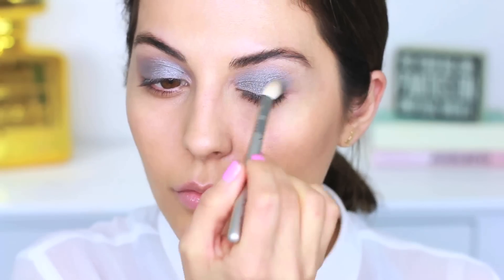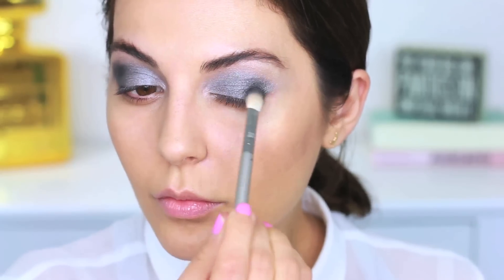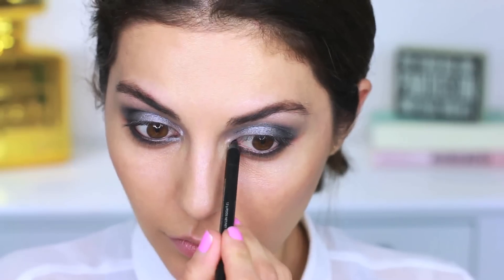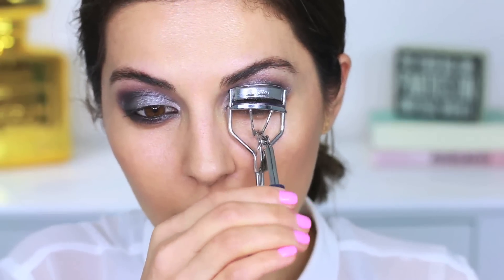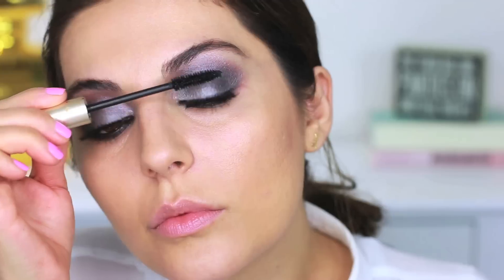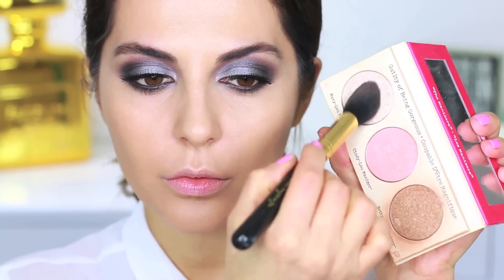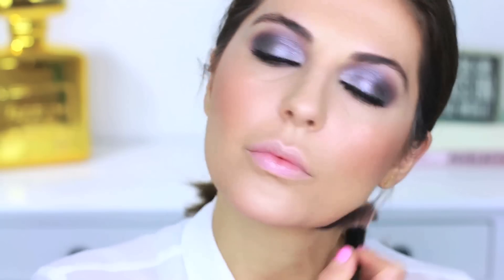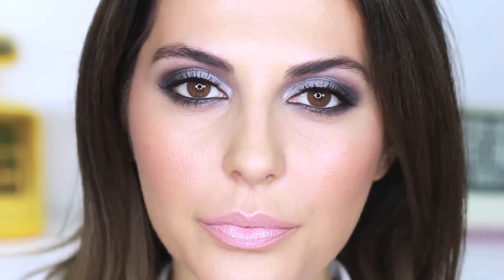Jennifer Lopez Inspired Smokey Eye Makeup Tutorial | Destination Beauty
Every time Jennifer Lopez hits the red carpet she sparks a buzz, with her fashion style and flawless makeup. Get JLo’s smoldering smokey eye worthy of the red carpet in this makeup tutorial by Simply Sona.

Inspired by JLo’s 2015 Golden Globes appearance, Simply Sona breaks down creating the beautiful metallic smokey eye. Start the look using Cookies and Cream Palette by L’Oreal to apply a beautiful metallic color that complements Lopez’s look. Utilizing the silver, white, and black eye shadow of the palette, your eyes will look bigger with a dramatic smokey eye effect. Layer your lashes with the Voluminous Mascara brushing up for dramatic look. On your cheeks, apply Lumi Cushion foundation for a build-able surface to add highlights and concealer. Finish the JLo inspired look by running Extraordinary Lustrous Oil through your hair for an all over shine. Follow these simple steps for a red carpet smokey eye every time.

Nars Radiant Cream in Custard Concealer
The Balm Cosmetics Manzier Sisters Highlighter and Bronzer

Welcome to Destination Beauty: Your Beauty Playground and a unique head-to-toe beauty destination from L'Oréal Paris designed to empower you with the most inspiring trends, looks, innovative products, and confidence to achieve all of your beauty dreams. Destination Beauty is the only one-stop, all-inclusive beauty channel for makeup, hair color, hair care and skin care, co-curated with the most influential roster of beauty-obsessed, expert vloggers. You’ll get trusted beauty expertise, tips, and tricks right to your screen every week. This is beauty made easy. Because you’re worth it.